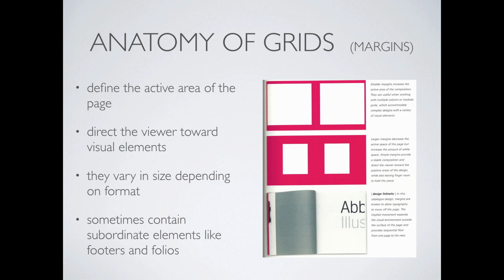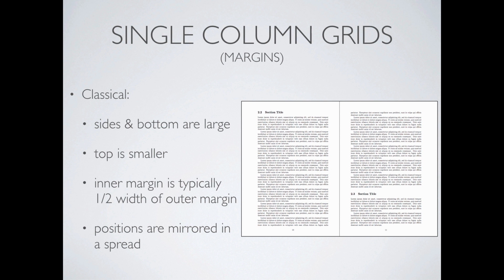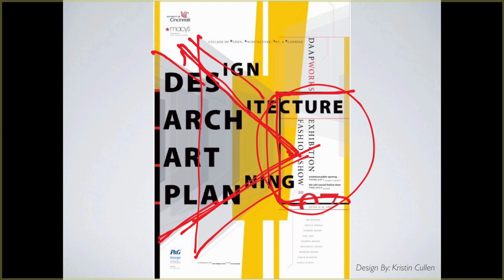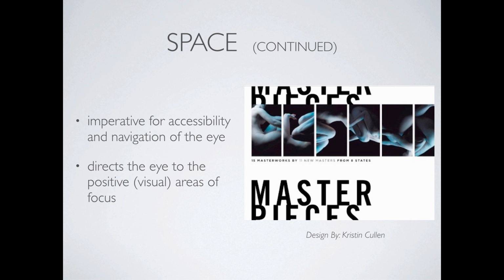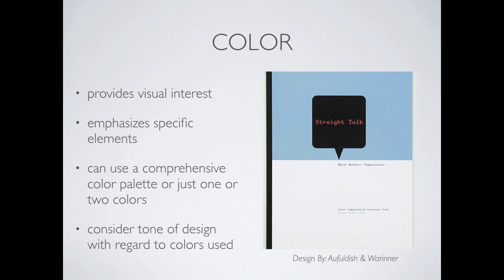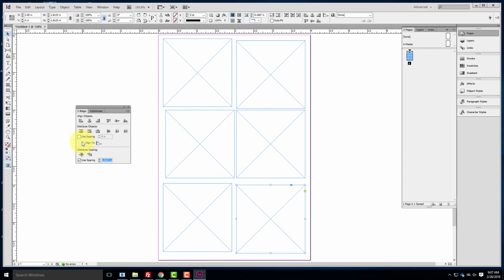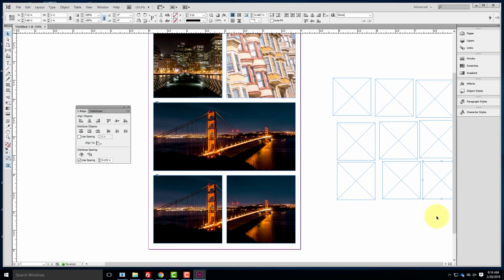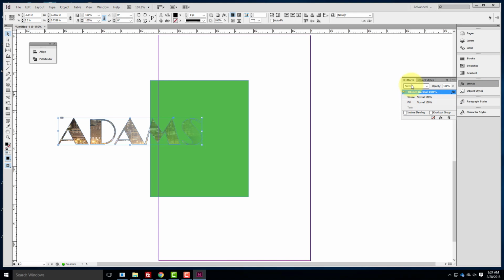Lecture 111 - Graphic Design 2 (Spring 2018)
An overview of the fundamentals of graphic design including a discussion on terminology (with live annotations).  Also covers advanced InDesign topics like placing an image that spans multiple frames, creating a non-printing layer for layout work, and establishing a grid layout system from scratch.